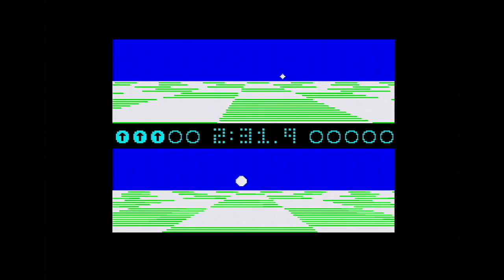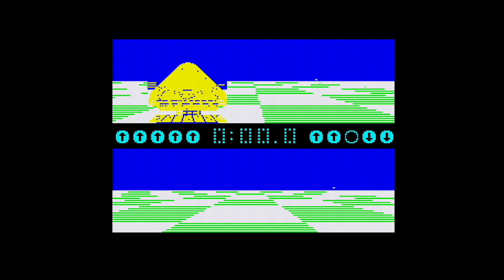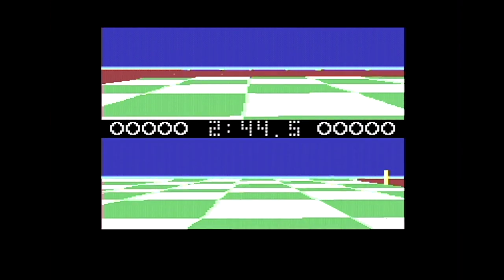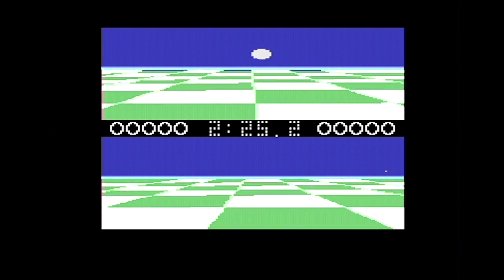ChinnyVision - Ep 235 - Ballblazer - Atari XL/XE, C64, Spectrum and Amstrad CPC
Covered the Atari XL/XE version of Ballblazer on the channel before but this time I put the Atari 8 Bit, C64, Spectrum and CPC versions head to head to see how they compare, as ever using real hardware.